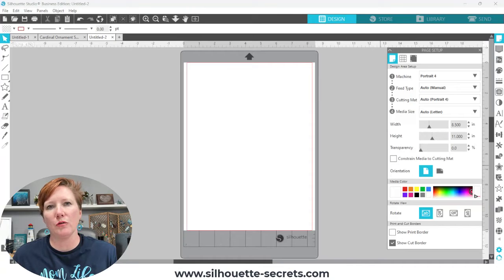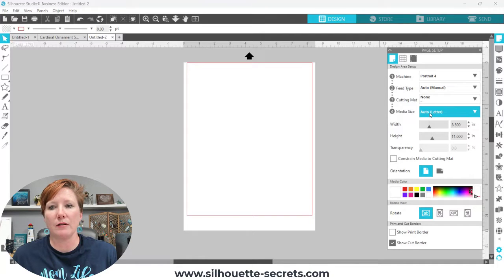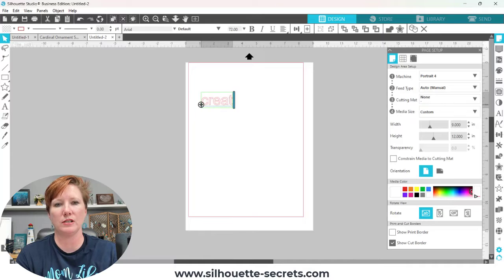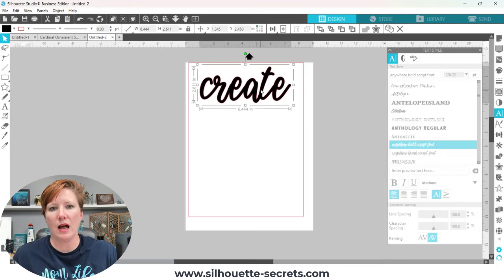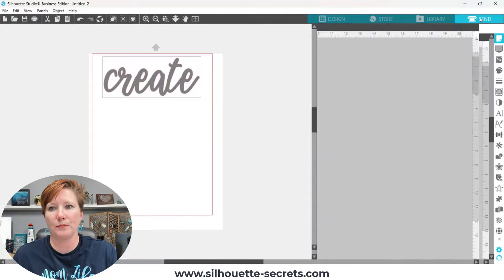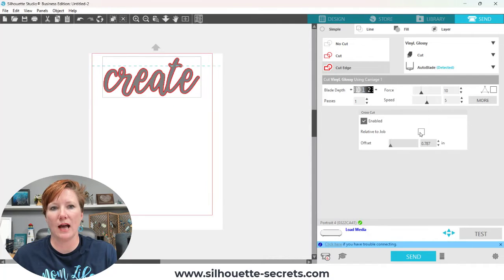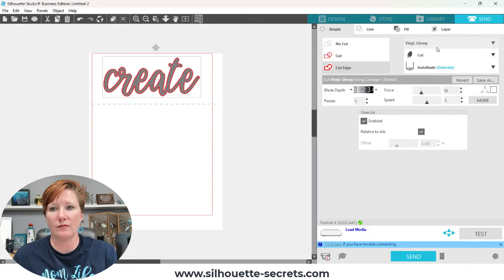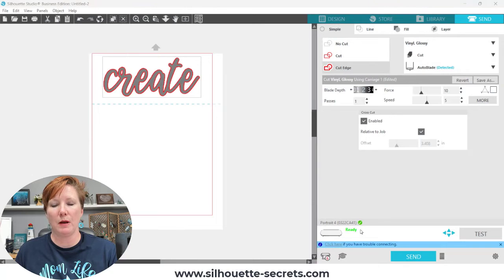NEW! How to Set Up the Silhouette Auto Crosscut Feature on the Cameo 5 or Portrait 4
New! Auto Crosscut feature on the Silhouette Cameo 4 or Portrait 4.
The crosscut feature has a very specific setup and now can be performed by the Autoblade and on the front of the machine instead of on the backside with the Silhouette Cameo 5 and Portrait 4 models only.